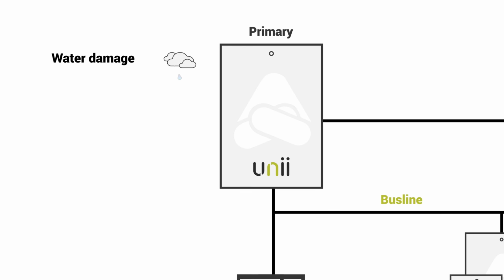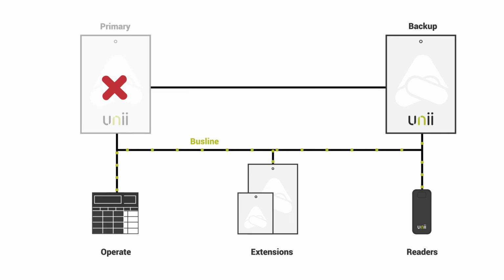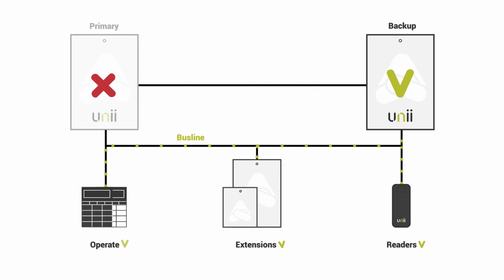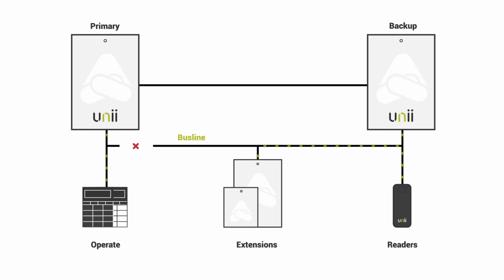UNii animation - Redundant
The UNii is an all-in-one hardware solution that can be applied for intrusion detection and access control. Our hardware is designed to be easy to install, configure, and maintain. As a result, the UNii can be used for small properties like homes and shops, medium-sized establishments such as commercial buildings, and large properties like offices, production environments, and educational institutions. This means that installers only need knowledge and inventory of a single system that can be applied to all situations. The UNii is certified for the highest risks and can therefore be utilized in projects with higher risk levels such as banks, jewelers, or courthouses.

With changes in the installation scale or additional insurer requirements concerning risk, there’s no need to replace expensive hardware. The UNii is prepared for anything. Besides the traditional setup, the UNii can also be easily implemented in a fully redundant manner, and up to 8 UNii units can be combined in a single system.